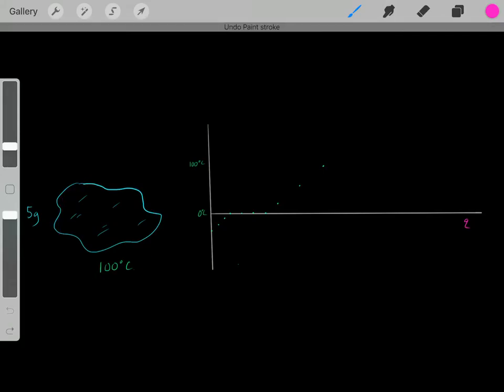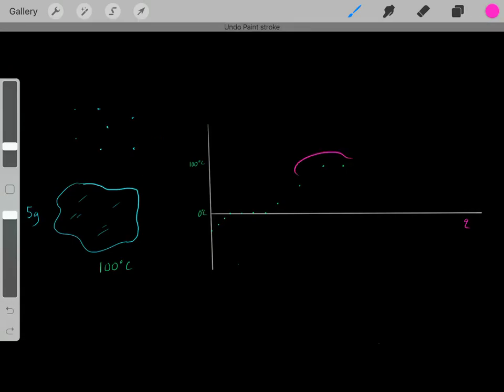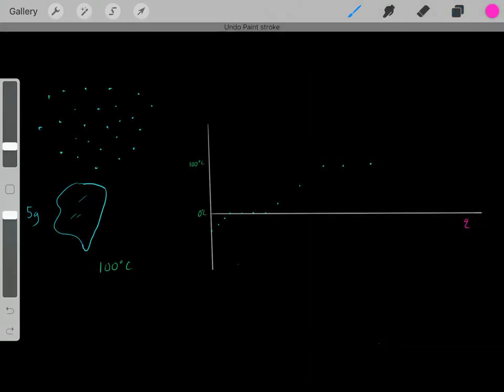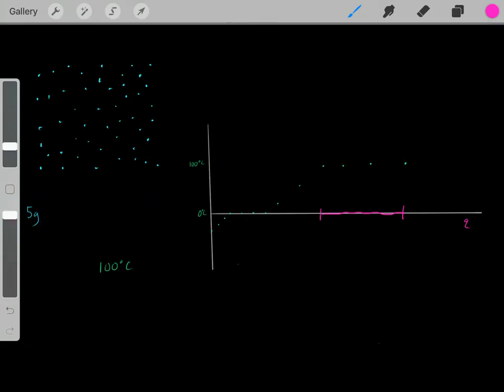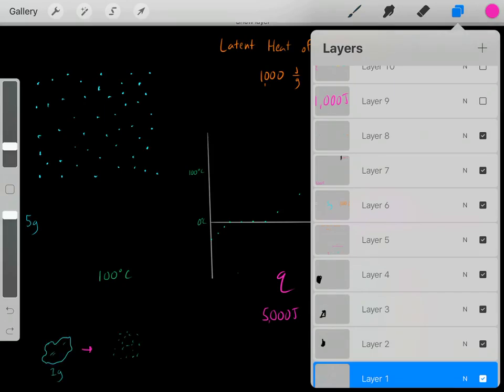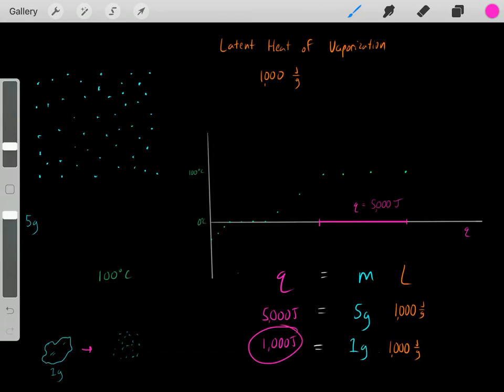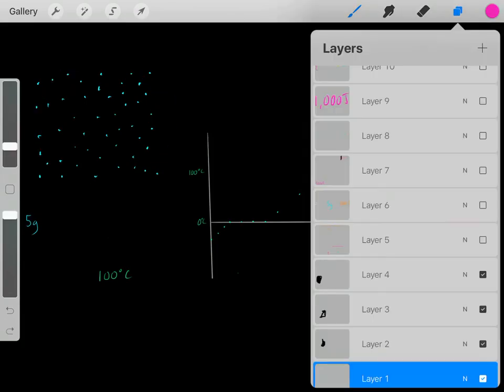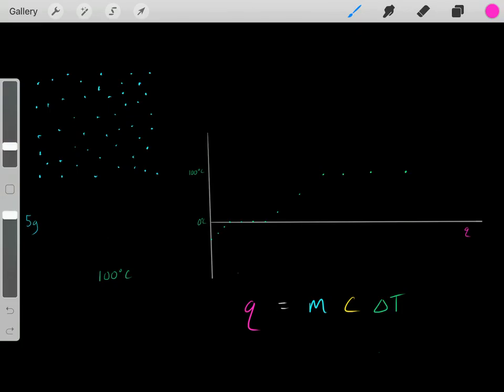Latent Heat of Vaporization and Specific Heat Capacity q = mct Chemistry Graphs (Part 3 of 3)